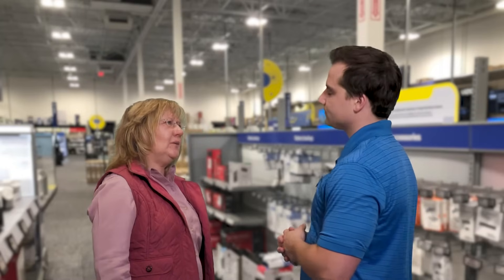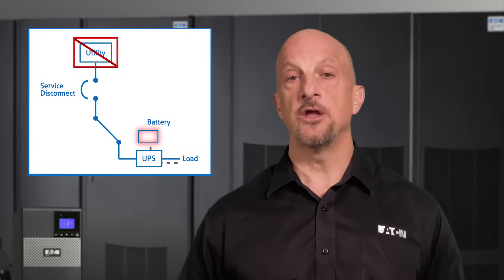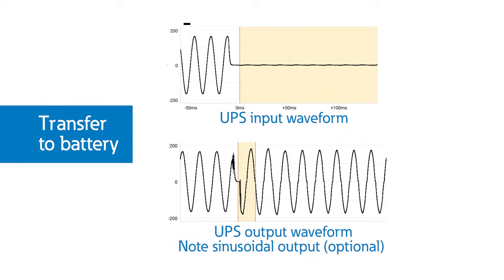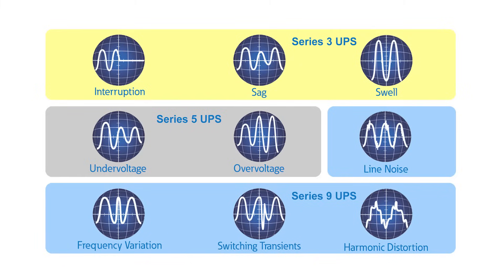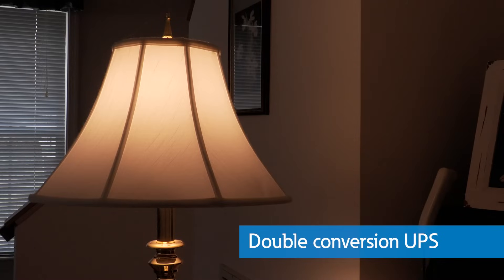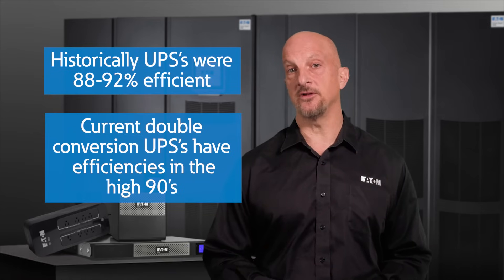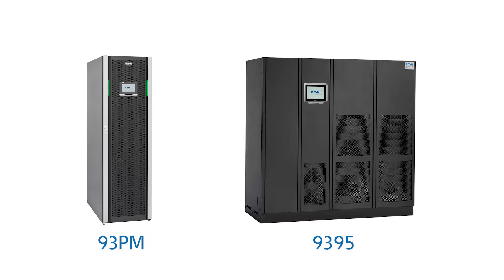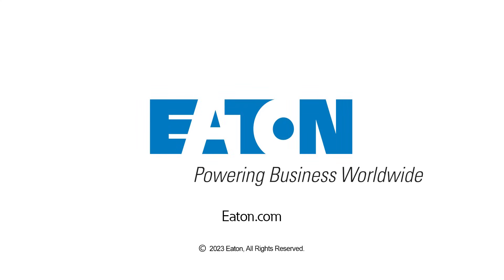What is a UPS and how does it work?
Dan Carnovale, Director of Eaton’s Power System Experience Centers (PSEC), is back to discuss uninterruptible power supplies (UPS) and how they work.

As the electrification of devices and systems increases, so does our dependency on reliable, clean power. Dan explains how UPSs not only provide resiliency through power outages but can also address up to nine power issues. Also, several factors to consider for selecting the correct UPS category based on your system including off-line or standby UPSs, line-interactive and on-line or double conversion UPSs.
At the PSEC, we can demonstrate how various Eaton UPSs perform under different power issues including, voltage sags and swells, interruptions, undervoltage, overvoltage, harmonics, transients, electrical noise, transients or surges and frequency variations.

00:00 Intro
00:49 What is a UPS
02:21 Types of UPS categories
04:58 Power issues that a UPS can solve
05:41 UPS demonstration
07:39 Double conversion UPS vs VFD
08:58 Selecting the correct UPS for your system
11:04 UPS batteries